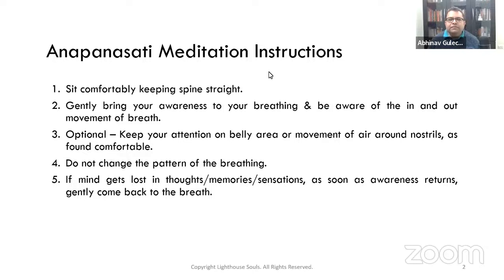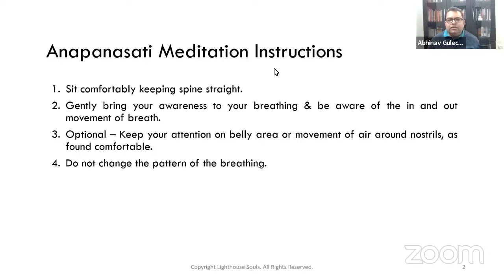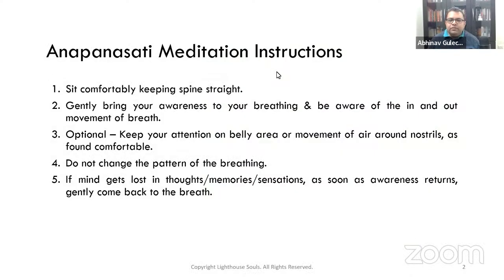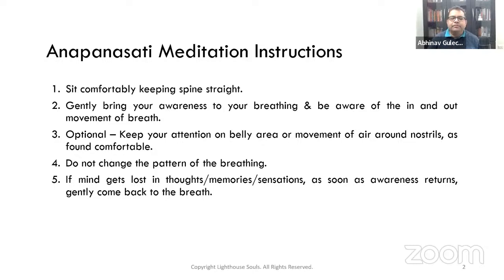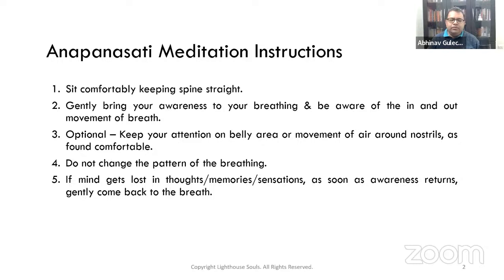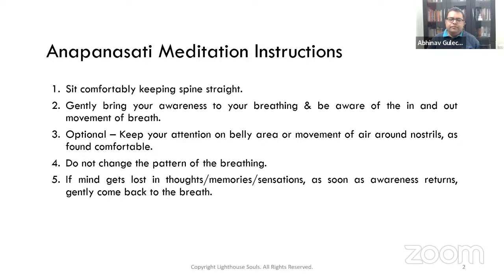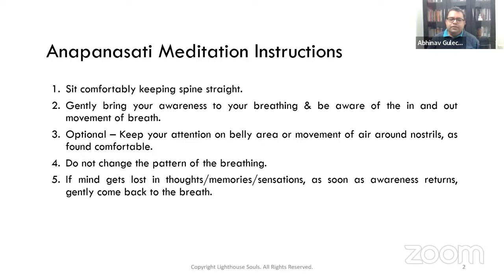Live Session | Buddha Teachings in English | Feb 9, 2024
Deepen your practice through Online Courses & 1:1 Sessions by Abhinav - More details